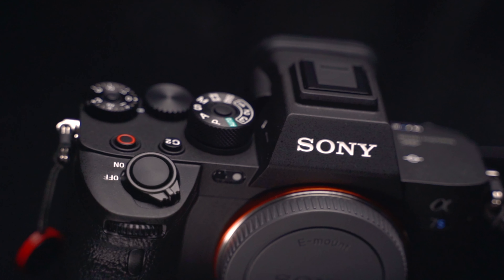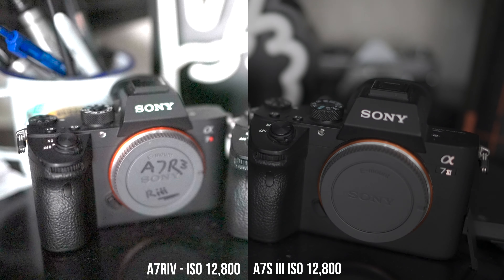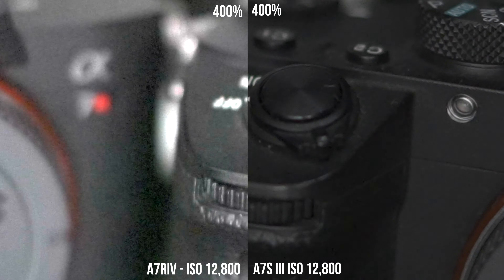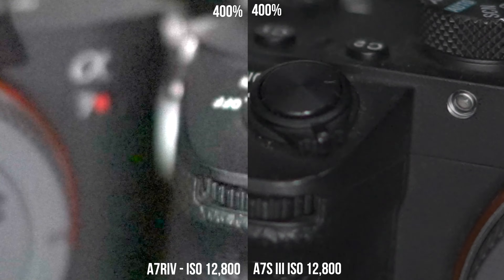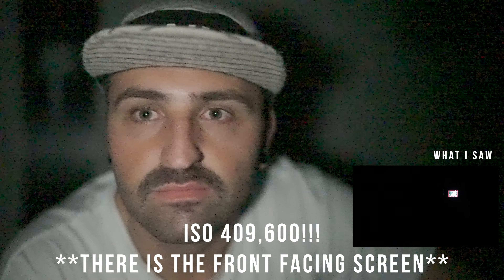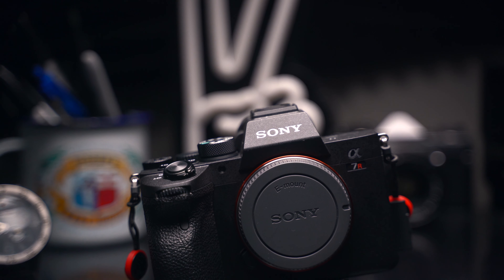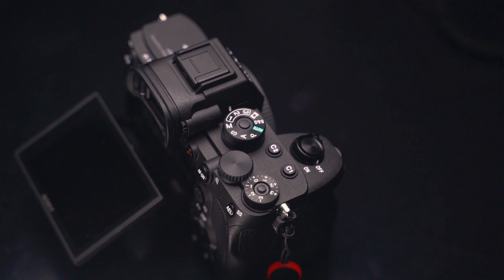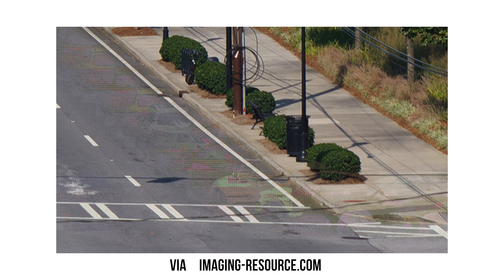How Many MEGAPIXELS Do YOU Actually NEED! Sony A7Siii v A7Riv Low Light or HIGH Resolution??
Whats upppp gang! If you're wondering do megapixels even matter?  You're in the right place annd hopefully you can get some value out of this!! Especially if you're just finding your photographic feet!

\m/ \m/

leave a comment to help me bet this shitty algorithm! ❤️ \m/ \m/

If you would like a rundown of all of thew gear I use..